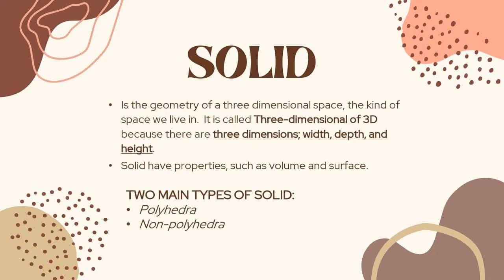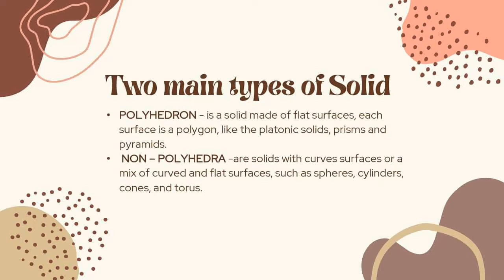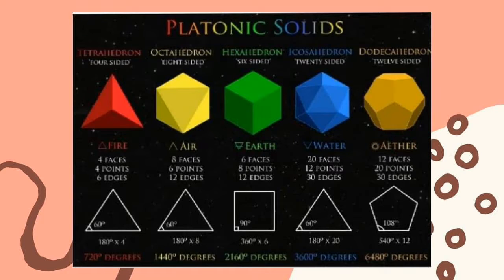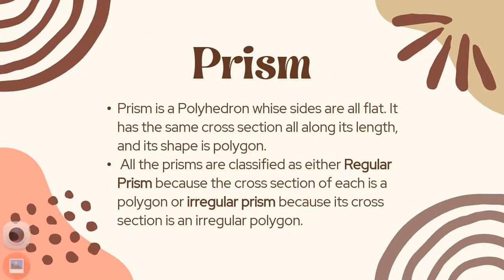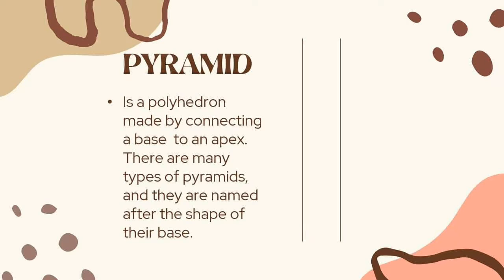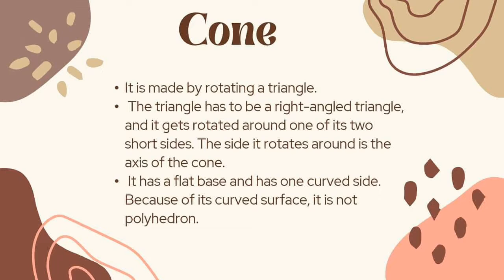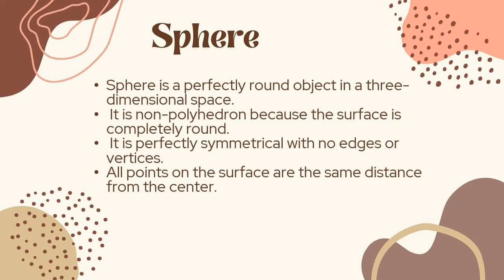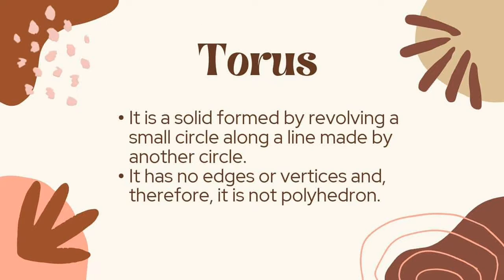MODULE 5 SECTION 1: GEOMETRIC DESIGNS